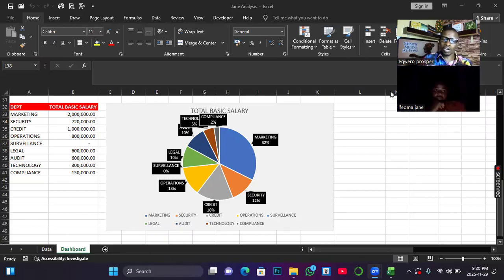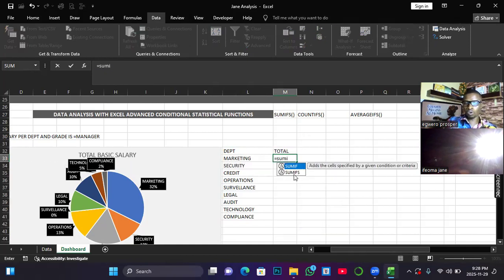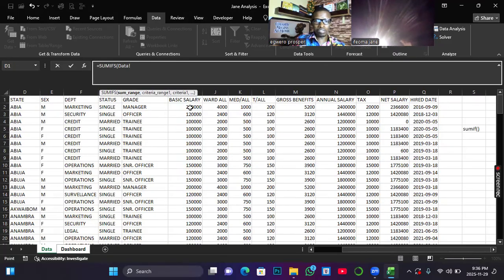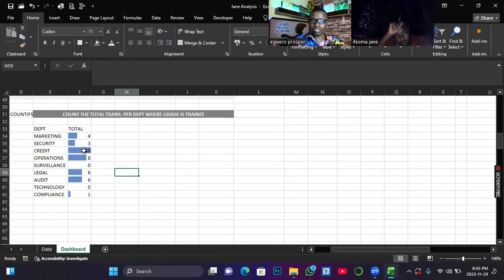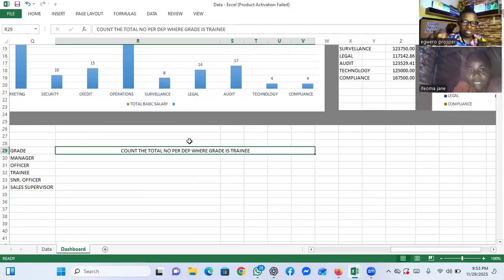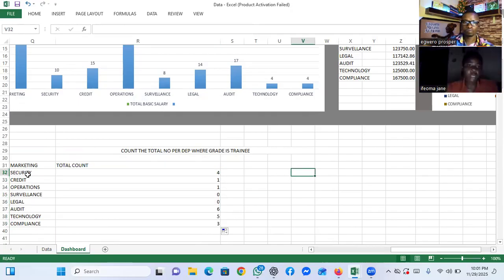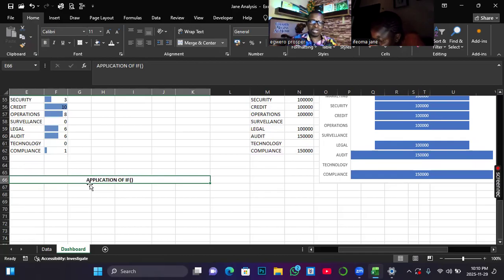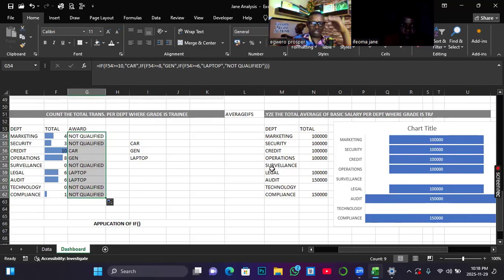Data Analytics Master Class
Advanced Excel Multiple Criteria Analysis Functions